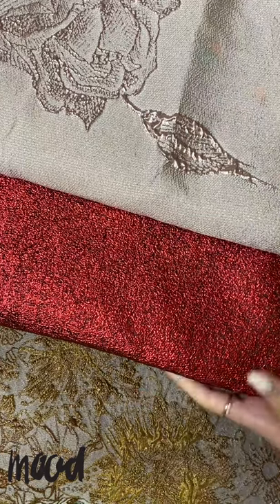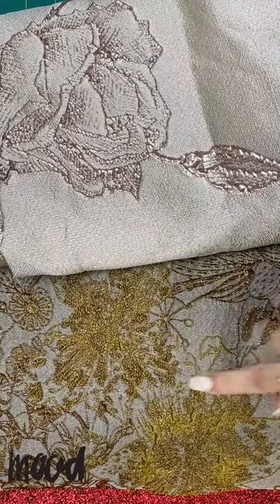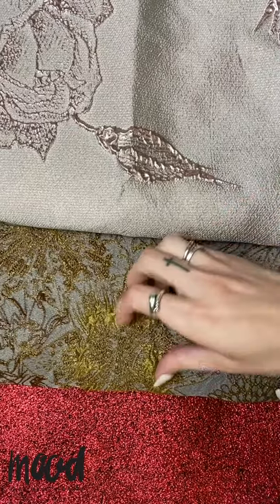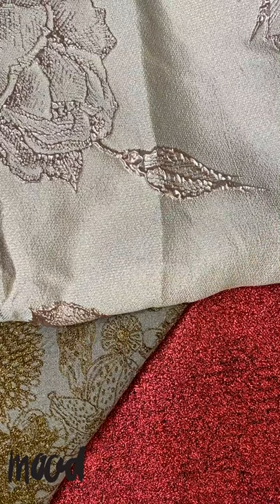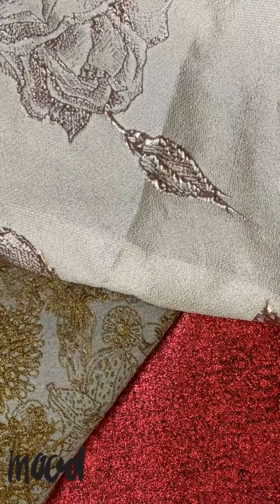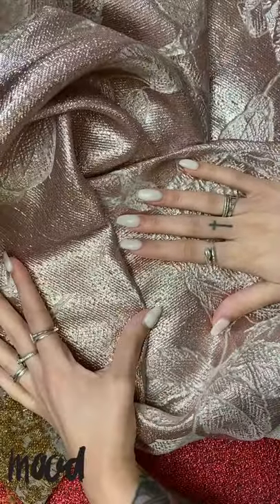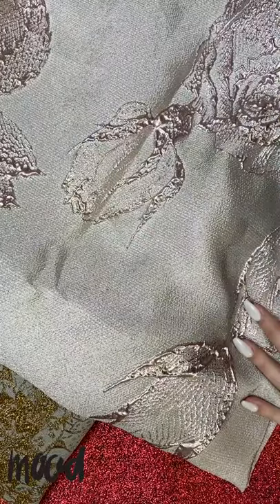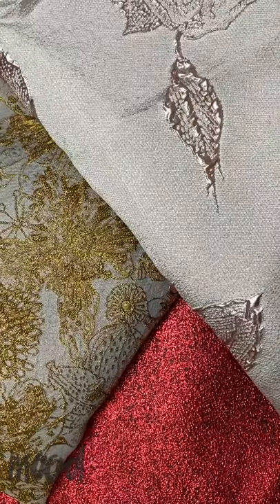Brocade Do's & Dont's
@designerhelen explains the do's and dont's when working with brocade fabric! Which one is your favorite?